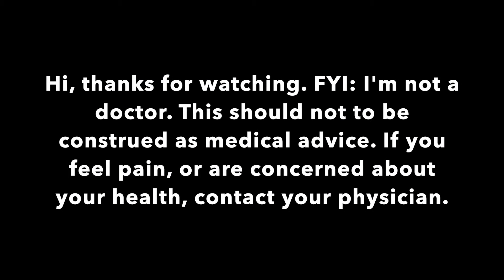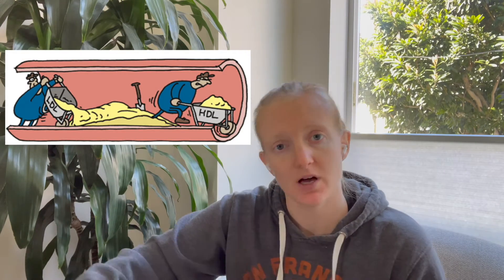Full Fat vs Non-Fat Dairy Products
In this video, I discuss full fat vs non-fat dairy products and why there's a difference between the two.